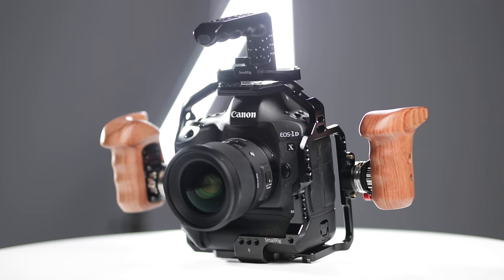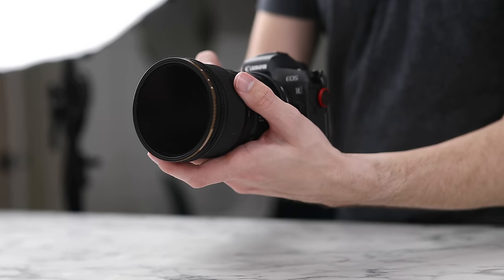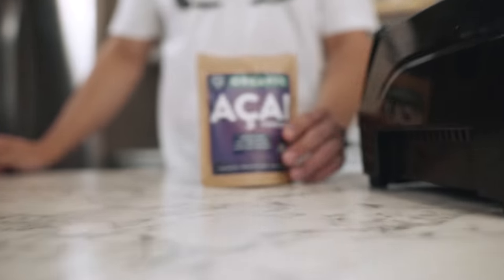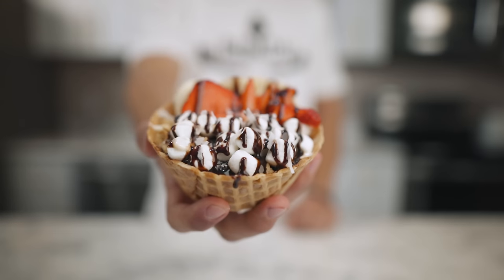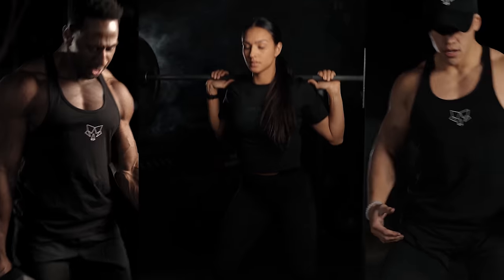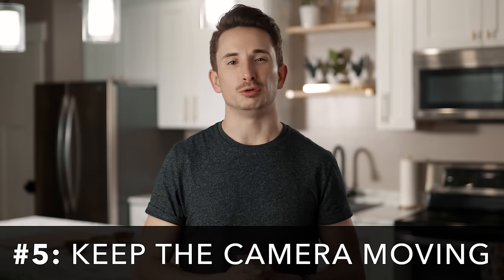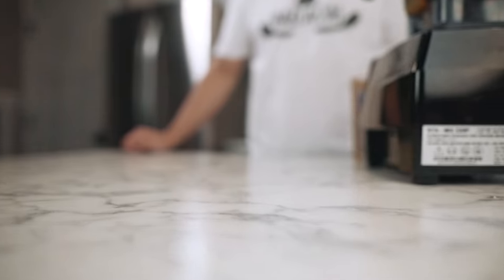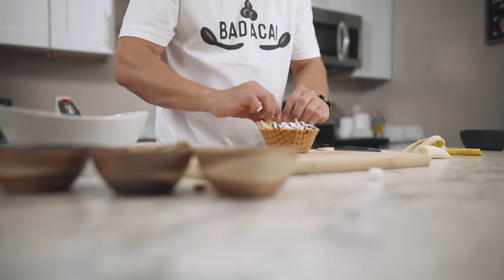5 Tips for Shooting Handheld Videos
To see a full list of ALL the gear we use; including everything in this video: